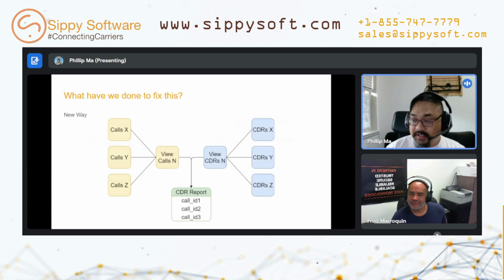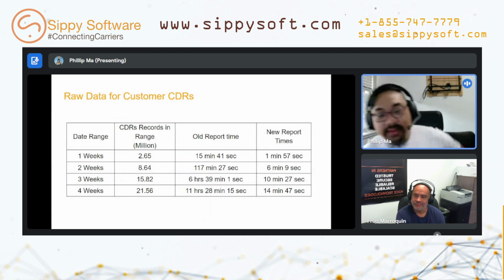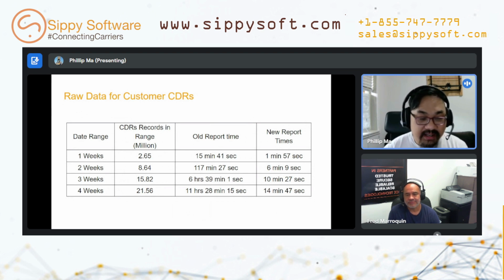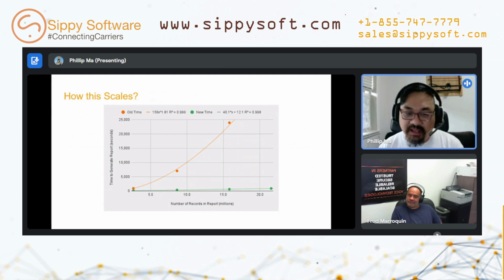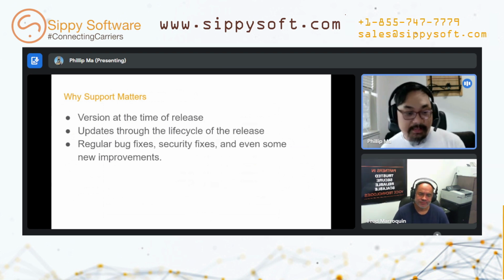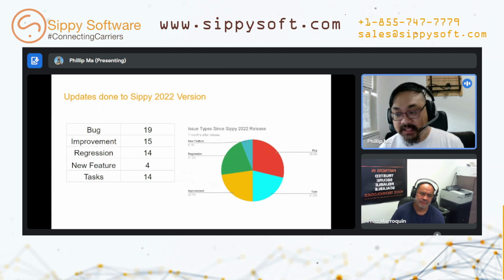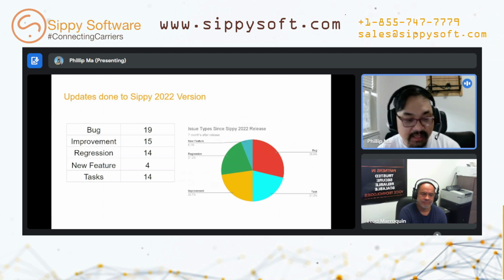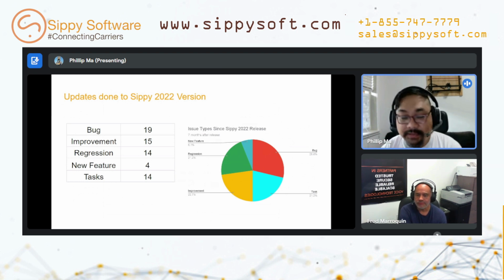CDR REPORT OPTIMIZATION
Video about how Sippy Software Inc. improves their class 4 class 5 softswitch on every release/version and releases the updates/upgrades for free to any support paying customer with a legitimate license.